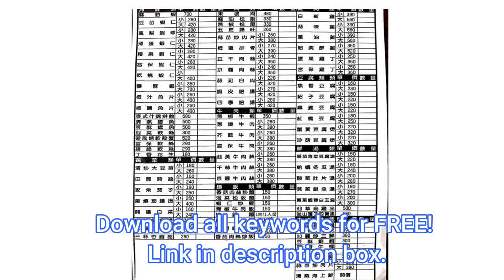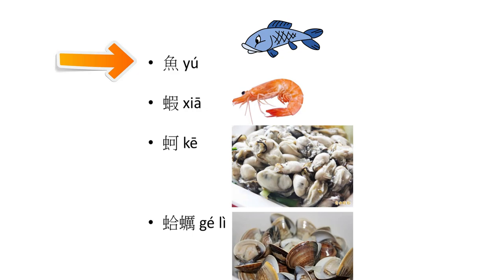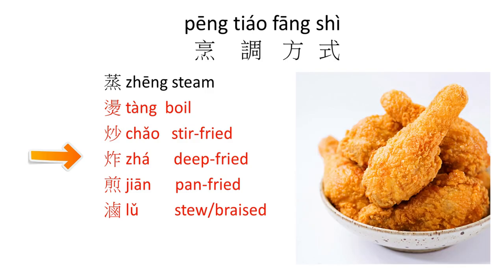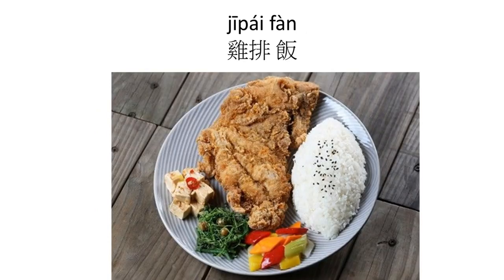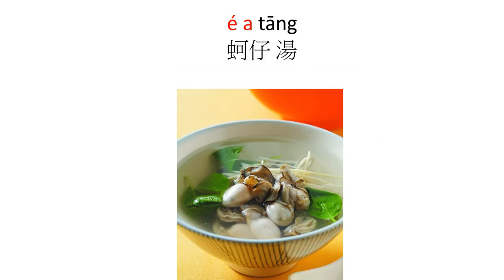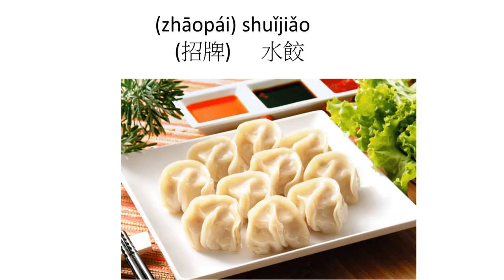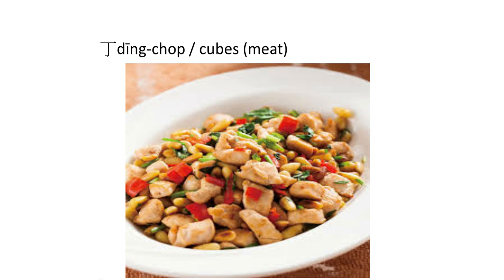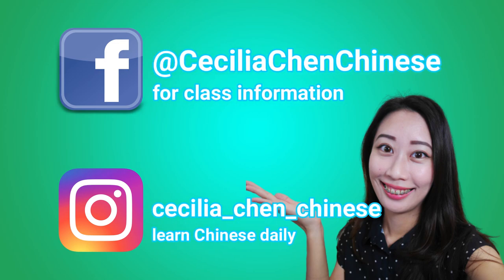How to read a Chinese menu in Taiwanese restaurant PART#1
How to read a Chinese menu Part 1

Are you tired about always getting same food because you don't understand those crazy menu in Chinese? Here is the video that you are looking for!
Today I will teach you how to read a Chinese menu with many useful keywords!
Try something new tomorrow in a Taiwanese restaurant :D

Paid courses
1.Taiwanese Mandarin from Zero to Hero 2.0:

3.Learn 500 Game Changing Characters in Daily Life  - open doors to independence in life!